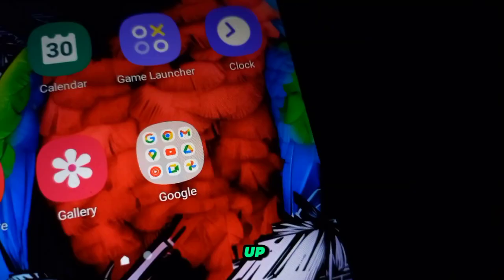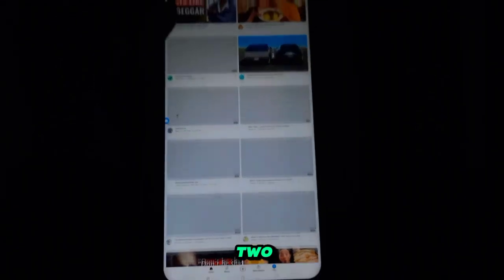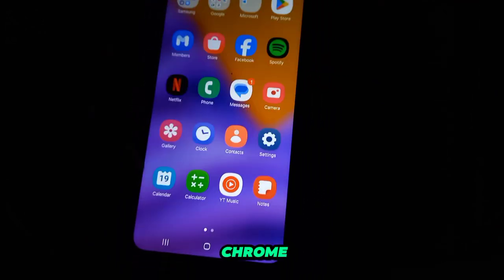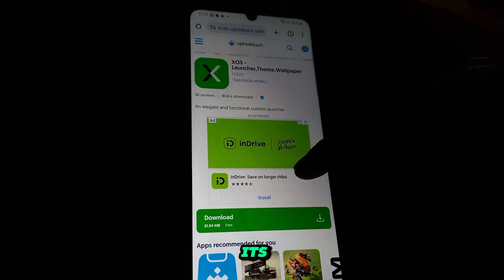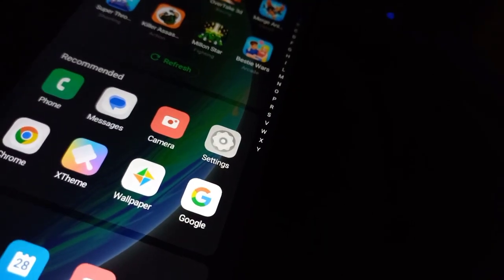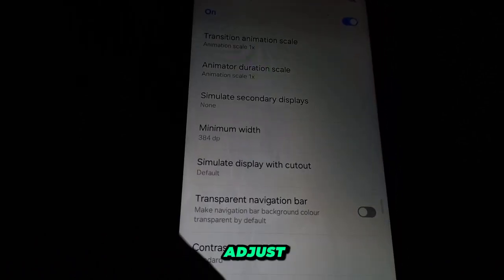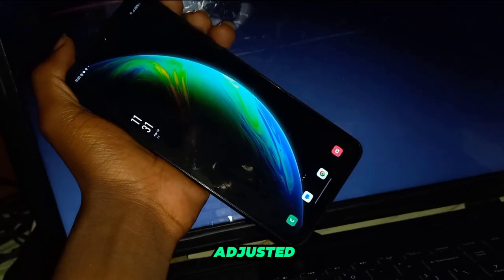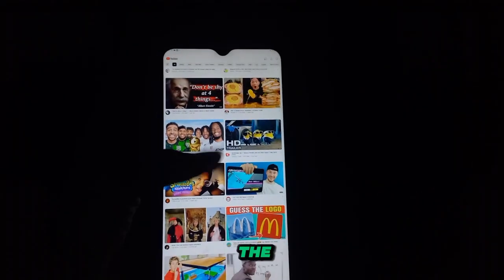How to make your icons appear smaller without root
hey guys 👋 in today's video we're going to show you how to get YouTube desktop version on your mobile without ANY Browser or additional apps